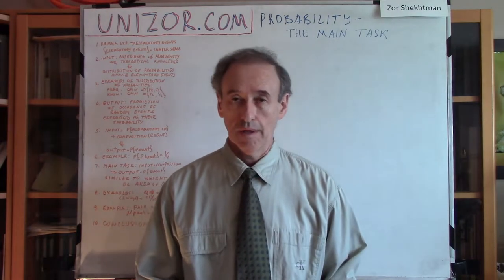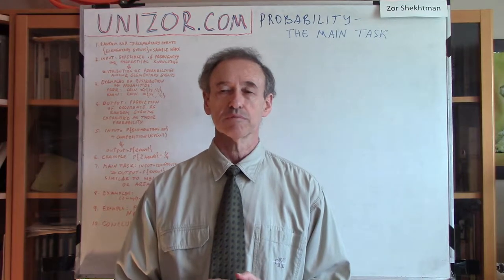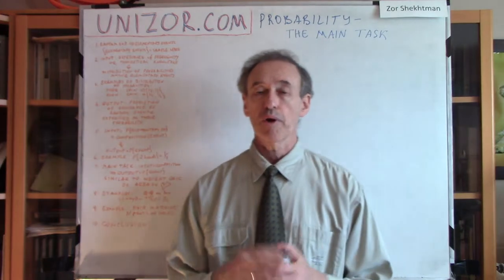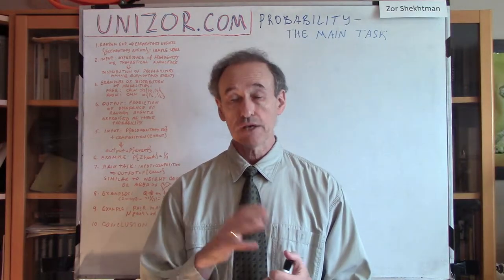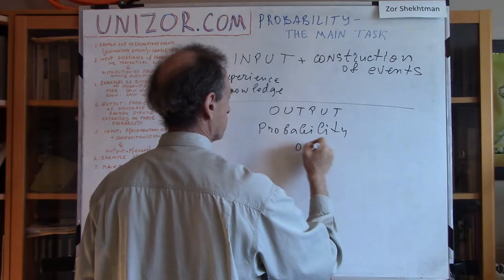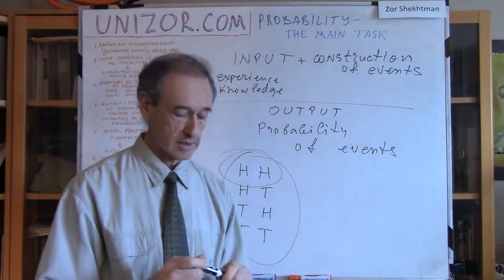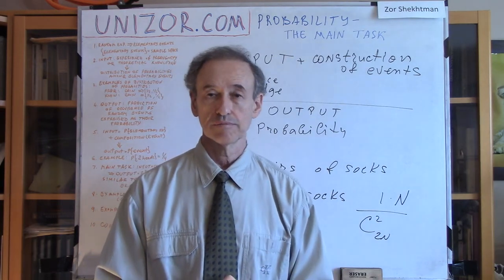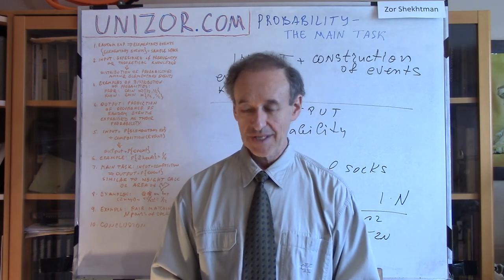Unizor - Probability - The Main Task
The main task of the theory of probabilities is to determine the probabilities of different events, provided that we know all the elementary events that comprise our sample space (the outcomes of a random experiment), that we know the probabilities of these elementary events based on our experience or knowledge, and that we understand the composition of the event we are interested in from the given elementary events.